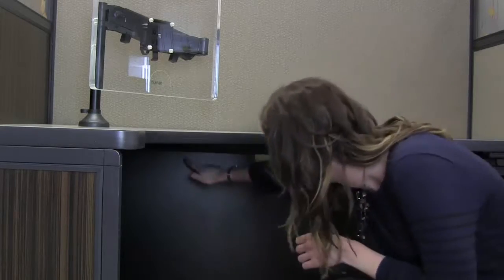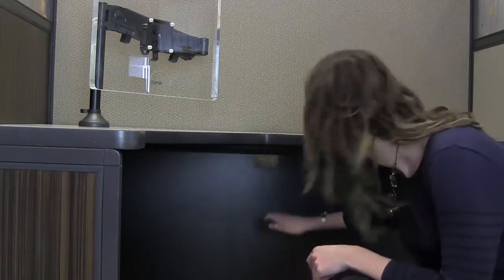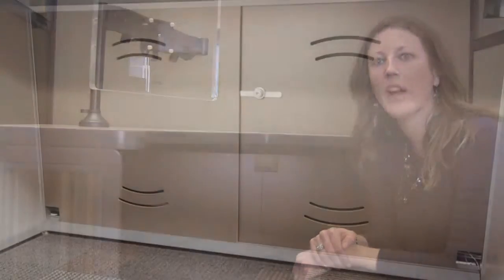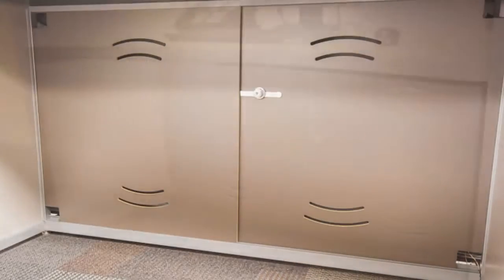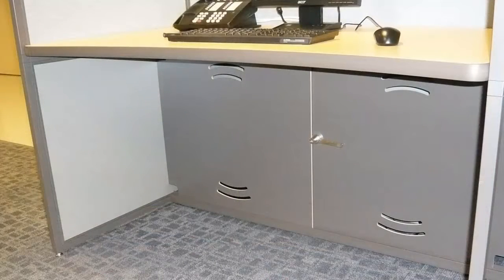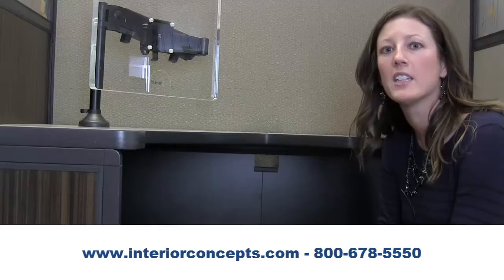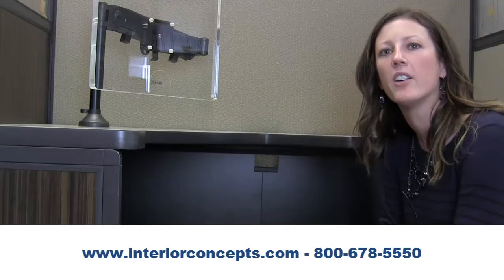Interior Concepts | Chase Door Clips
One unique feature of our furniture system is the Chase Wire Management system with sliding doors. People don't always want the doors to slide, and we have a really simple solution. Watch the video to learn more.